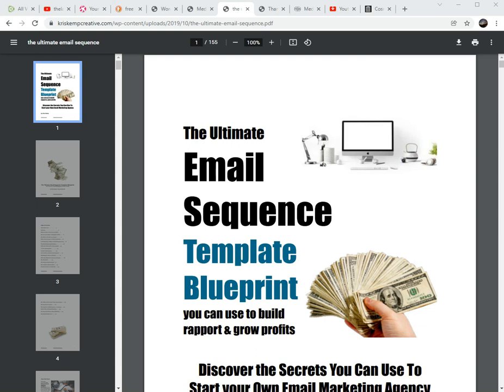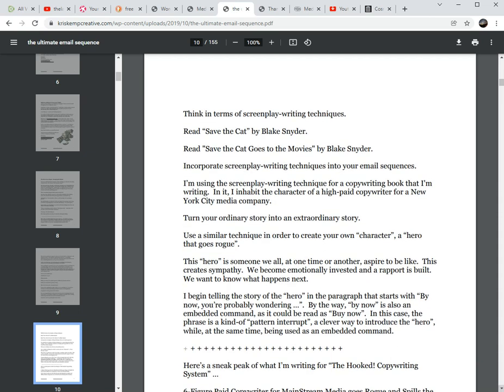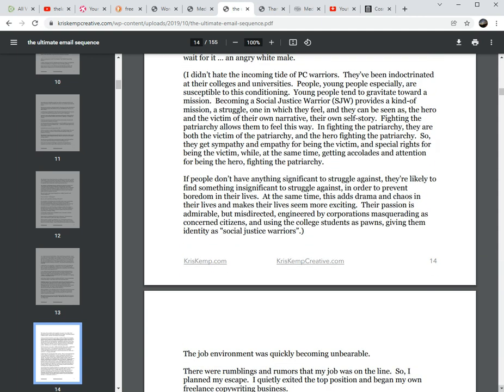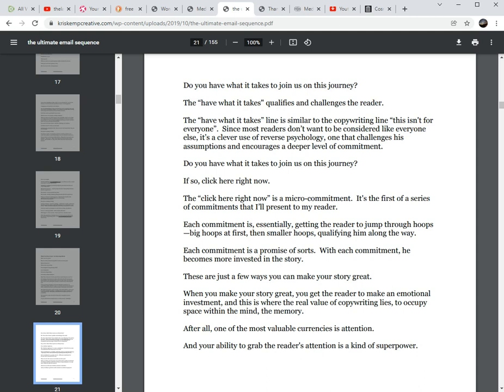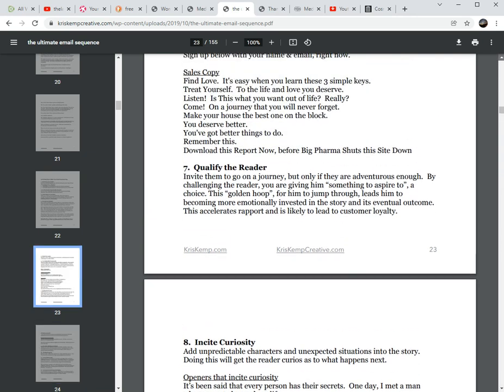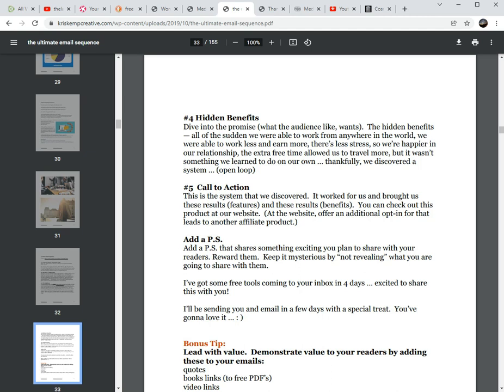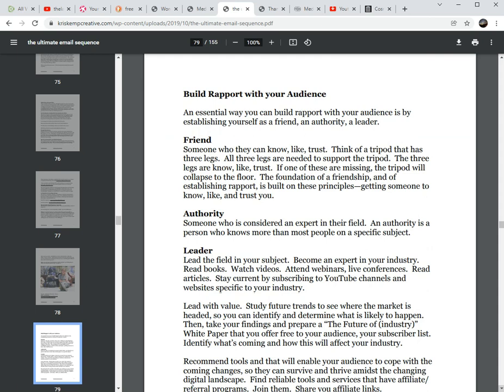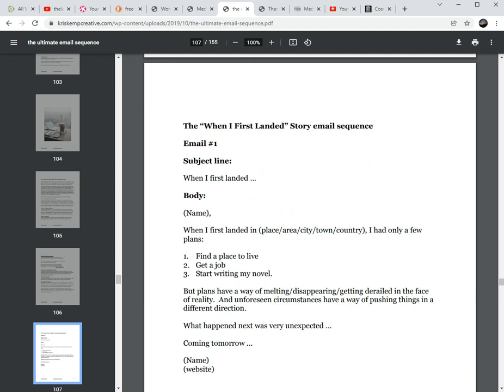Video Training Module #48 - The Ultimate Email Marketing Template Blueprint - An Overview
Video Training Module #48
the Flip Florida Land E-book bundle
The Ultimate Email Marketing Sequence Template BluePrint - An Overview

You can purchase "The Ultimate Email Marketing Sequence Template BluePrint" at

FlipFloridaLandEbookBundle.com
MakeThisYourView.com
FlipFloridaLandEbookBundleFulfillment.com

This is Video Training Module 48, of the Flip Florida Land E-book bundle, that reveals the proven strategies to flipping properties & making money online so you can work from anywhere in the world.

This video is one of a series of videos that gives a basic overview of how to flip properties for profit, how to make money online so you can work from anywhere in the world,  and how to navigate the fulfillment page for "the Flip Florida Land E-book bundle".

This video is meant for viewing for those who have purchased "the Flip Florida Land E-book bundle", along their friends and family members.  Please do not share this link with the general public.

For more information about "the Flip Florida Land E-book bundle", visit:
FlipFloridaLandEbookBundle.com
MakeThisYourView.com